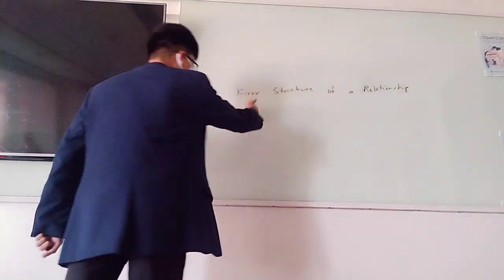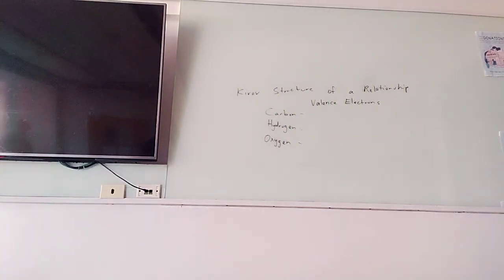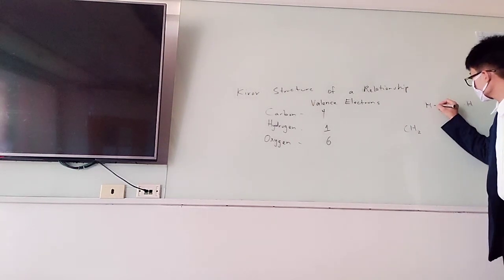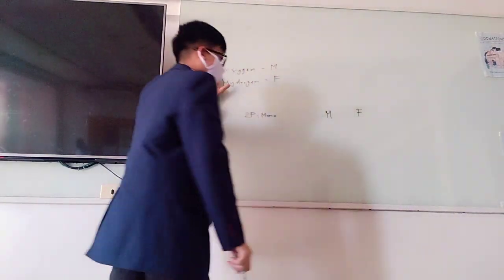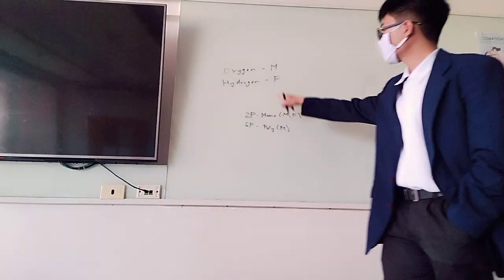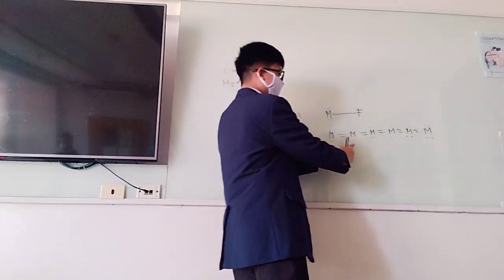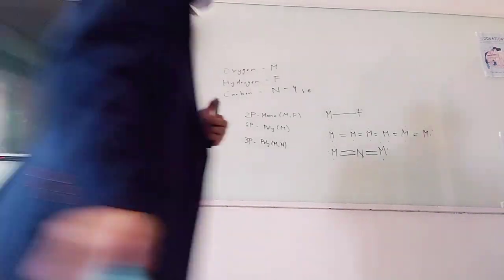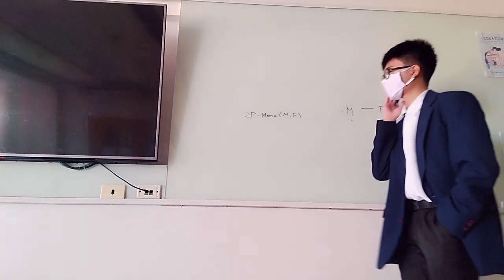8. Kirov Structure of a Relationship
An integration of chemistry and relationship theory into the study with a new concept: Kirov Structure if a Relationship.